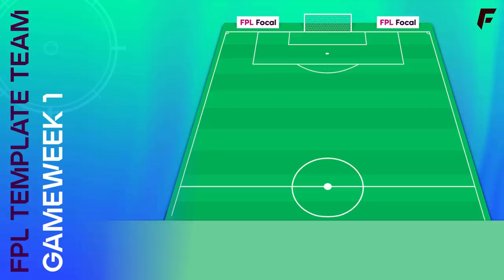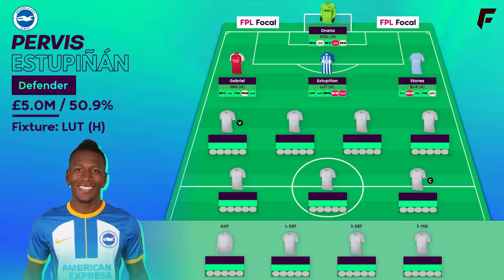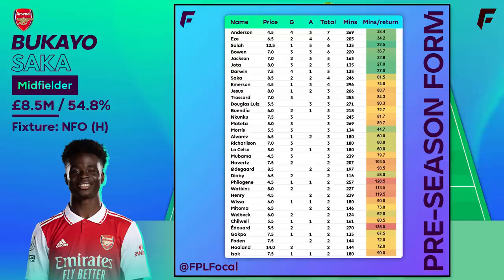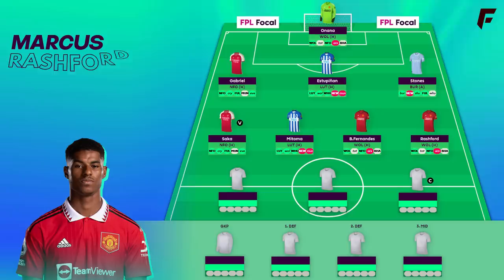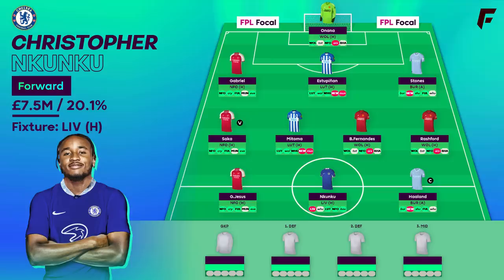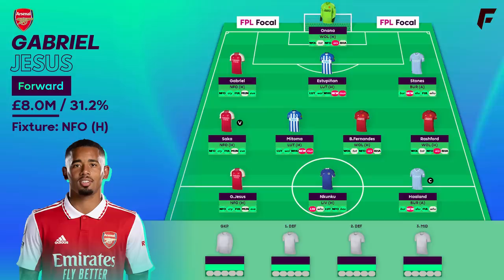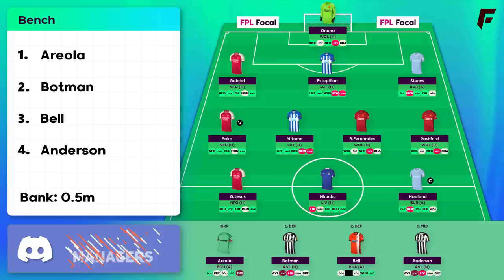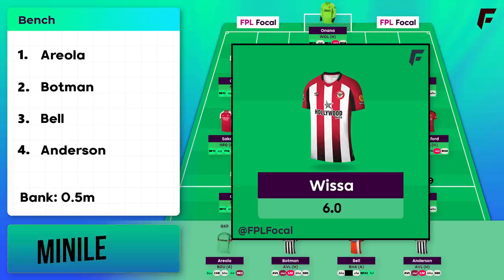FPL TEMPLATE TEAM | TOO STRONG?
This is the highest owned FPL players, is this the best team for GW1?

🟡 Members & Patrons get early access to videos, a private channel on Discord, badges by your name & more. Message me if you need help linking your Discord! Thanks for the support 👊